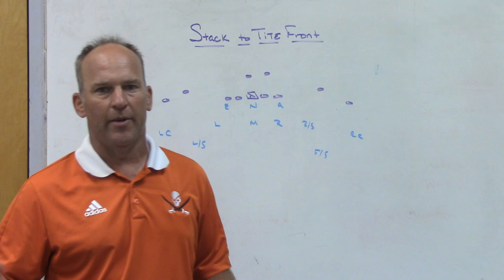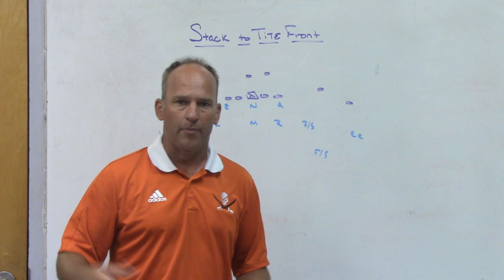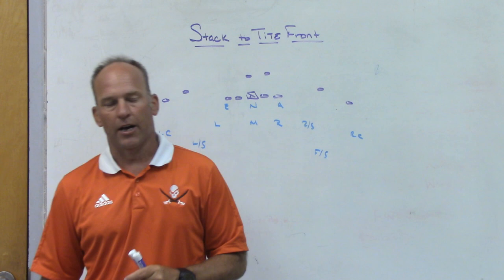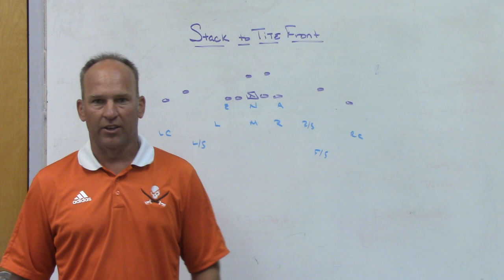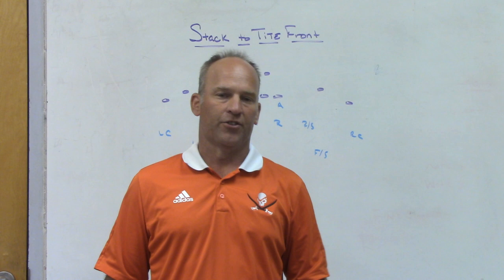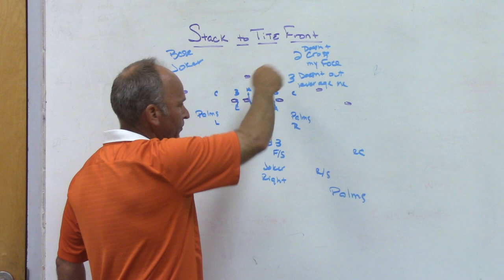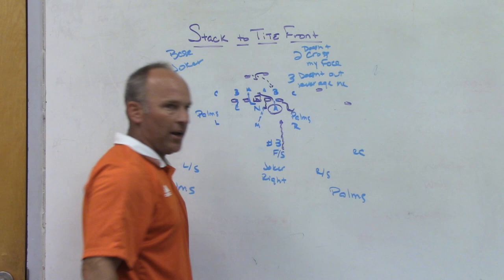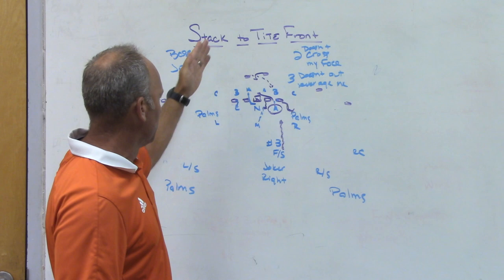Stack to Tite Front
Moving from our Stack Base Front to our Tite Front with slight coverage adjustments.

Sorry about the generic website addresses.